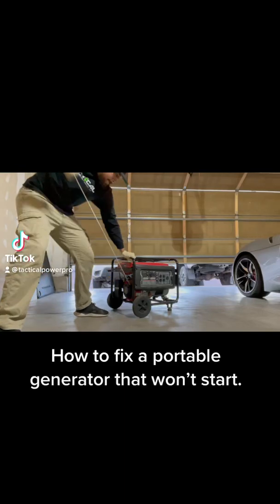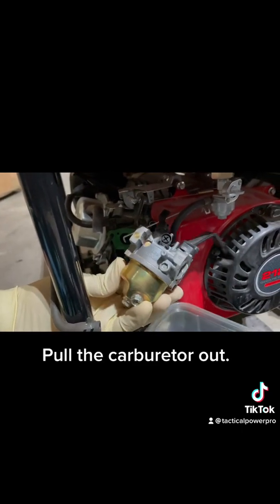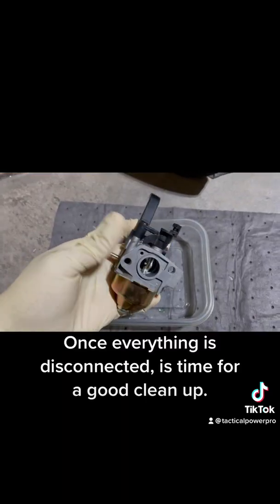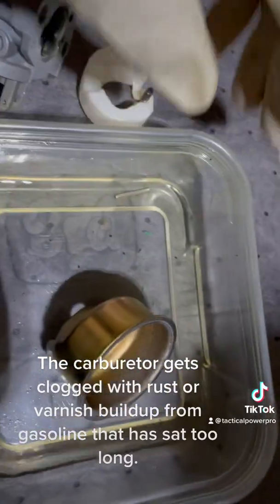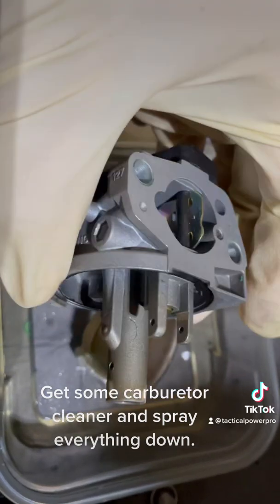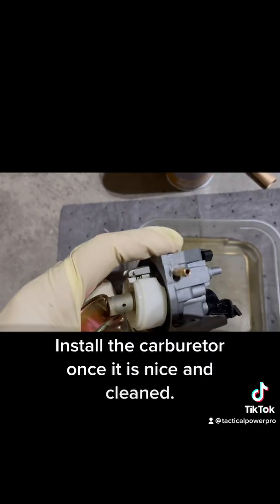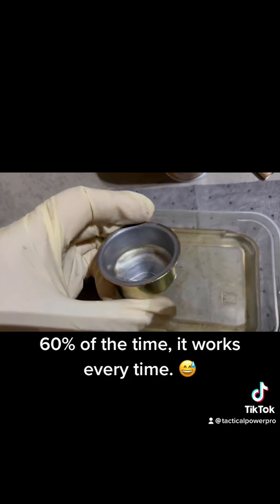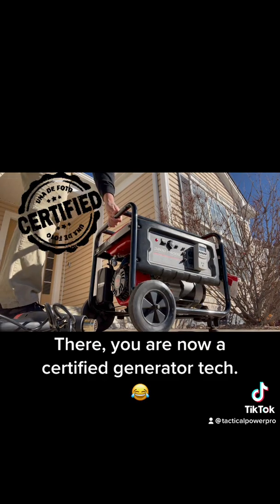How to fix a generator, in less than a minute.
Portable generator won’t start. How to fix your generator fast and easy. How to clean a carburetor. Check out these helpful items that will help you fix your generator in no time.

- Gumout Carb and Choke Cleaner, 16 oz

- LImeiy Carburetor Carbon Dirt Jet Remove Cleaner, 13 Cleaning Wires Set + 10 Cleaning Needles + 5 Nylon Brushes + 1 Sharp Pick Tool Kit for Motorcycle ATV Moped Welder Carb Chainsaw Spray Guns Torch Tips

- Sea Foam SF-16-2PK Motor Treatment Multi-Use, 16 Ounce, Pack of 2, 16. Fluid_Ounces

- EIWEI 2L Ultrasonic Cleaner Dual-Frequency Professional Digital Stainless Steel Cleaning Machine with Heater Timer for Carburetor,Parts,Circuit Board,Glasses,Denture,Jewelry(2L Plus)

- Ultrasonic Cleaner Solution for Carburetors and Engine Parts, Ultrasonic Cleaning Solution and Washing Compound for Ultrasonic and Immersion Washers - Concentrated (1 Gallon)

Please Note: Always refer to the generator service manual for specific service information.